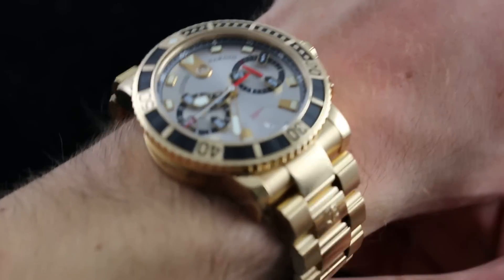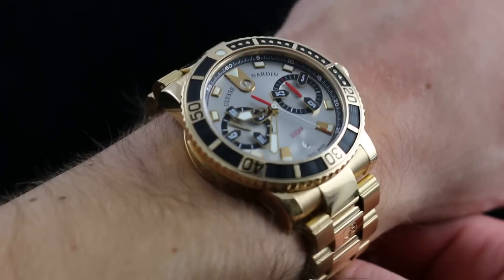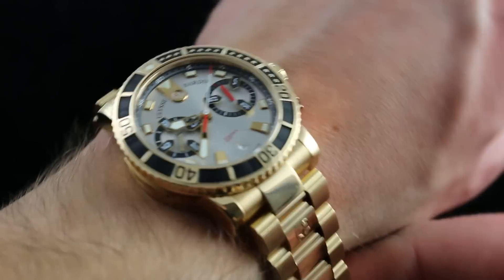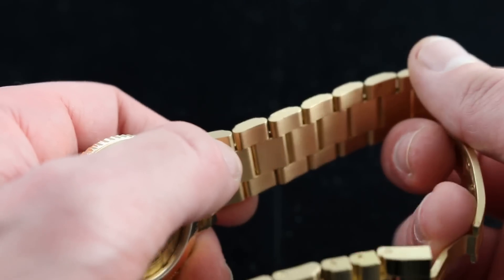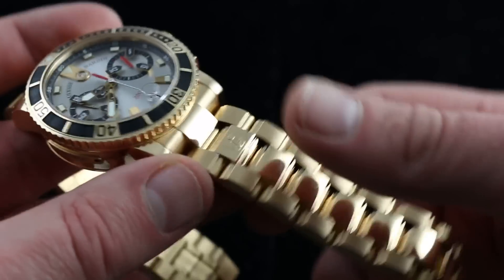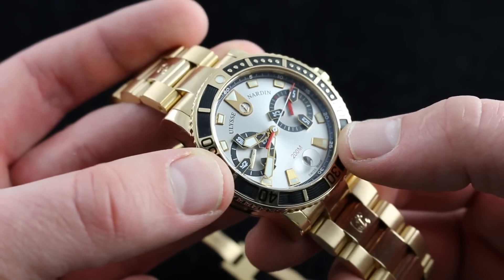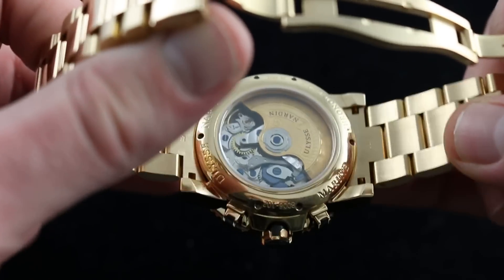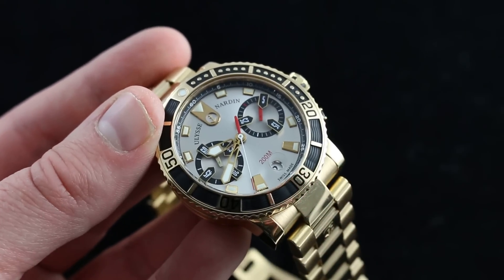Ulysse Nardin Maxi Marine Diver Chronograph Luxury Watch Review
See this 43mm 18-karat yellow gold Ulysse Nardin Maxi Marine Diver Chronograph in high-resolution images on our